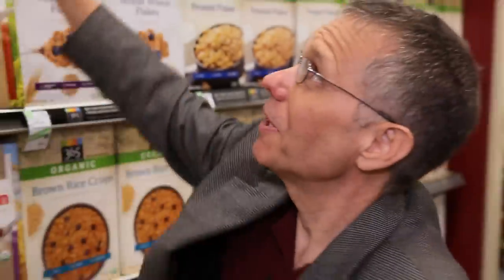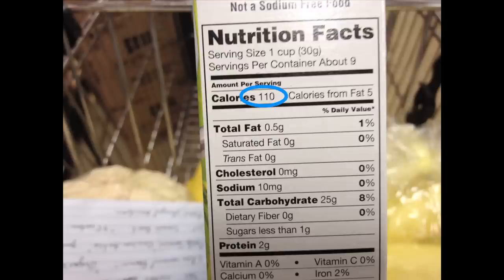Label Reading: Are there any healthy cereals?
Dietitian Jeff Novick deconstructs food labels and teaches his easy 3-point system to know whether a food is good, bad -- or at least which one is the healthiest choice.  A short excerpt from Jeff's nearly 3-hour SHOPPING SCHOOL program.